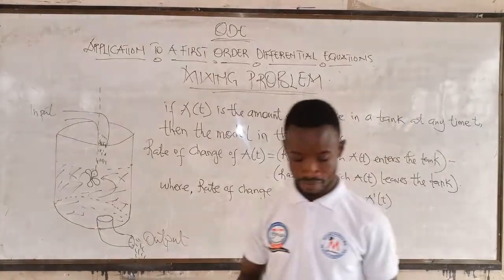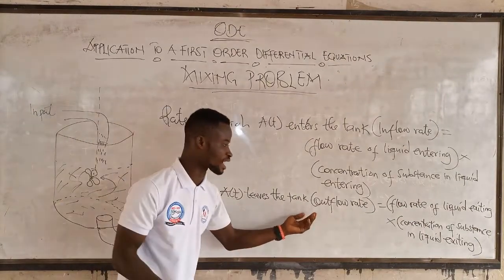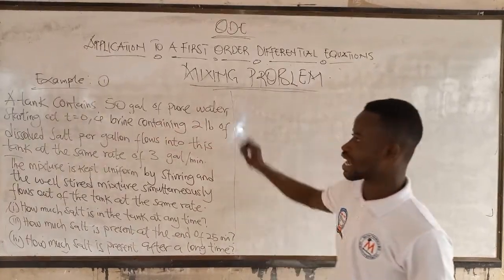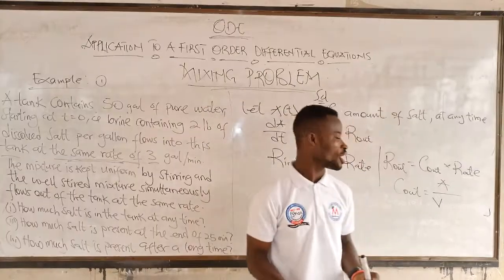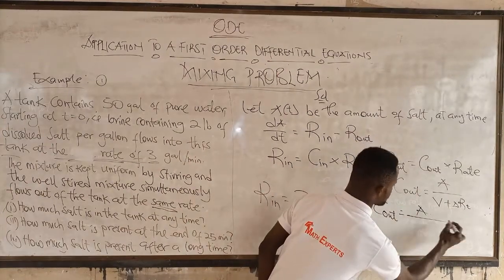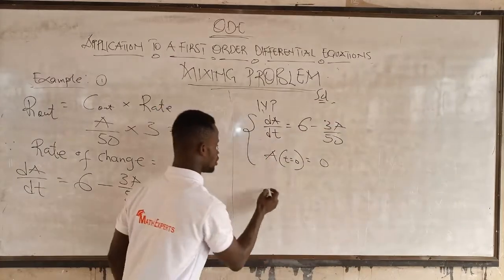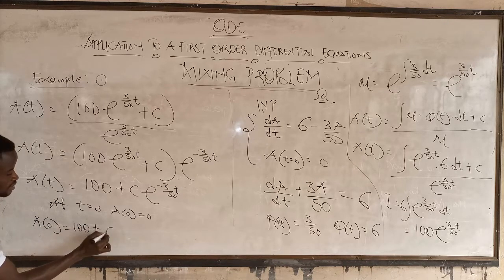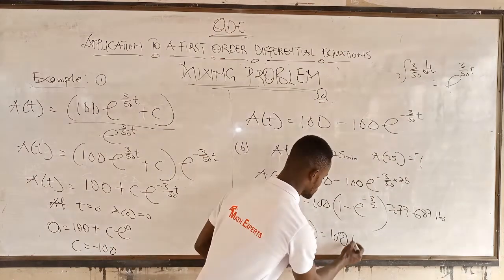#26 Mixing Problem Part1- Application of first order DE ( ODE )